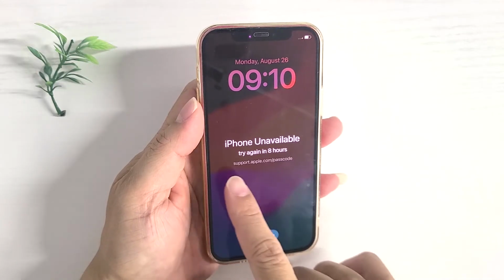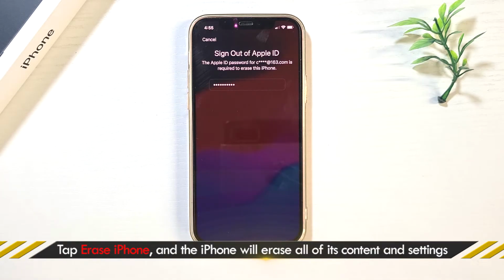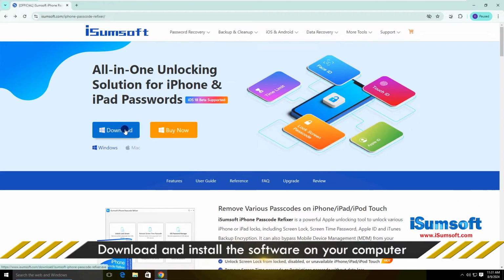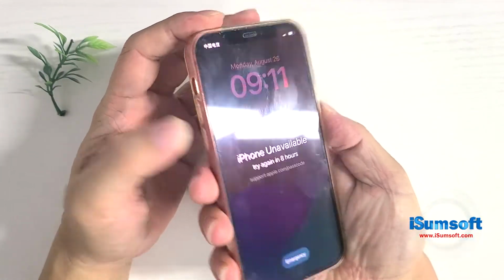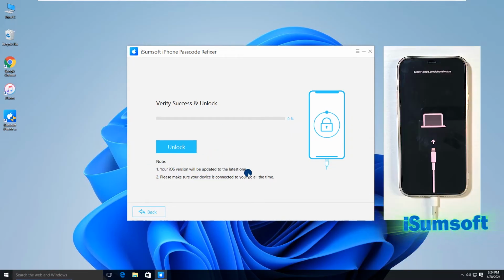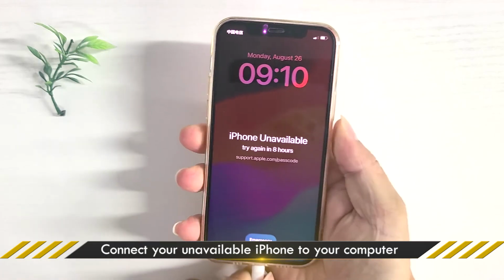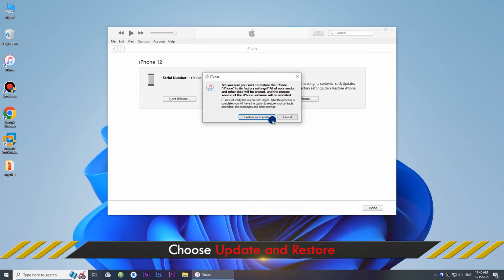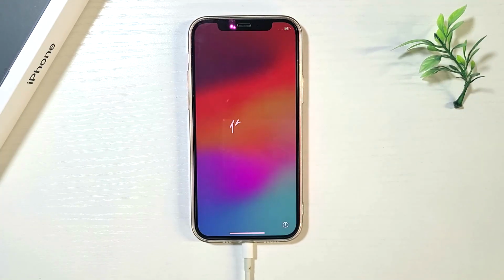iPhone Unavailable Try Again in 8 Hours Stuck? Timer Not Going Down? Here’s the Fix!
Are you stuck on the “iPhone Unavailable Try Again in 8 Hours” screen and the timer is not going down? This video shows you three solid ways to fix the problem and regain access to your iPhone quickly.

The reason why the iPhone is locked for 8 hours is that you have entered the incorrect passcode 9 times in a row on the lock screen. And the timer not going down may be due to network issues or software glitches.

If you still remember your passcode and plan to wait for the 8-hour timer to expire, try force restarting your iPhone or reinserting the SIM card, which may activate the timer and bring it back

However, if you’ve forgotten the passcode or the timer won’t go down anyway, there's no point in waiting for the timer, and you have to erase or reset the iPhone to regain access. This video shows you three ways to do this. You can also read this article for details

00:18 Erase your iPhone from the lock screen
01:03 Fix with iSumsoft iPhone Passcode Refixer
03:01 Restore your iPhone in recovery mode